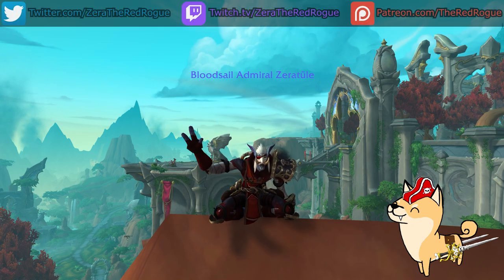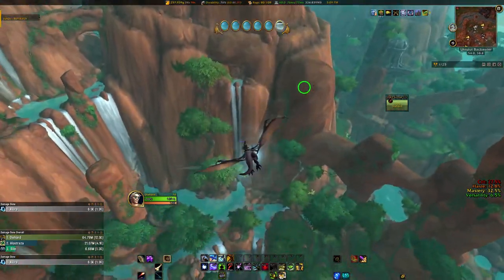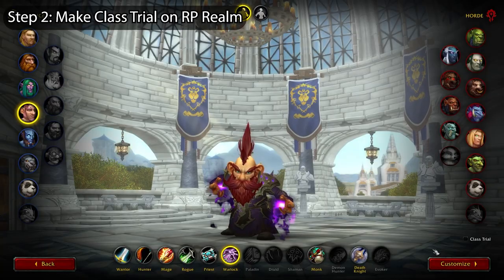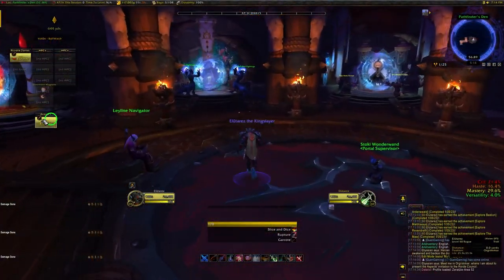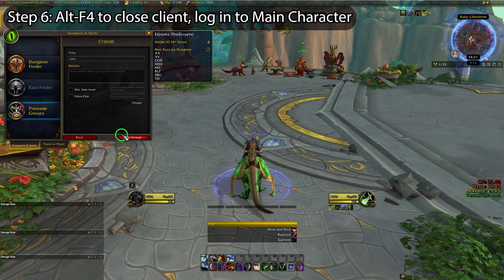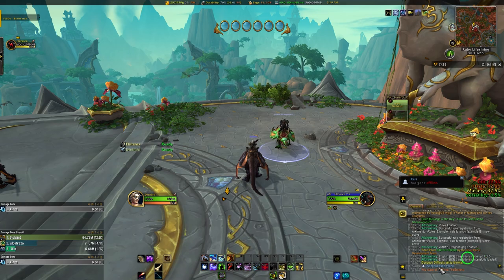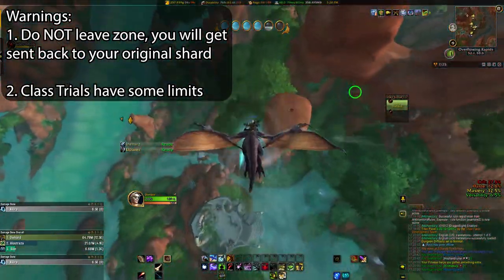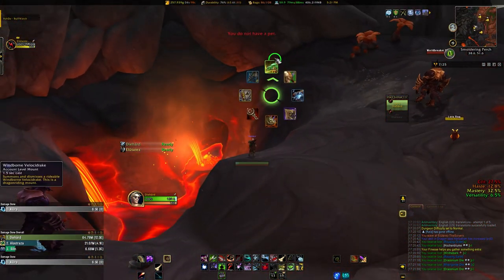Easy trick for less competition while farming! (Shard Hopping Class Trial Trick)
A fairly simple trick that has been around a while, but one I figured might prove extra-useful to people farming materials for their crafting professions in Dragonflight, as well as for many other innovative users who can see the potential this phasing trick has. ^^

Twitch.tv/ZeraTheRedRogue

0:00:00 Introduction/Overview/Prerequisites
0:01:13 Step 1
0:01:35 Step 2
0:02:46 Step 3
0:03:14 Step 4
0:03:24 Step 5
0:03:36 Step 6
0:03:52 Step 7
0:03:58 Step 8
0:04:11 Step 9
0:04:51 Caveats
0:06:26 Recap/Thank you for watching!!^^